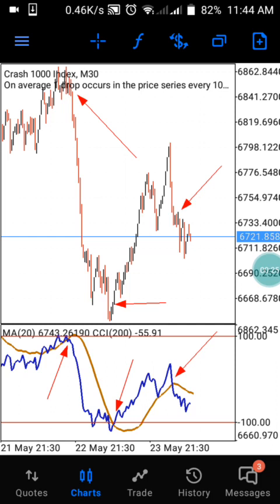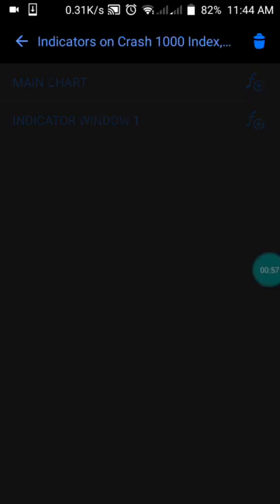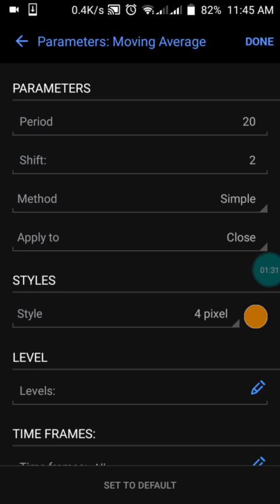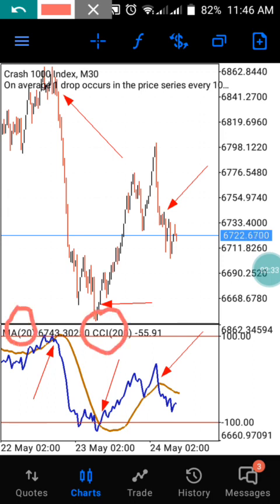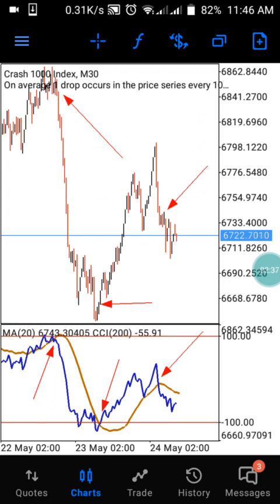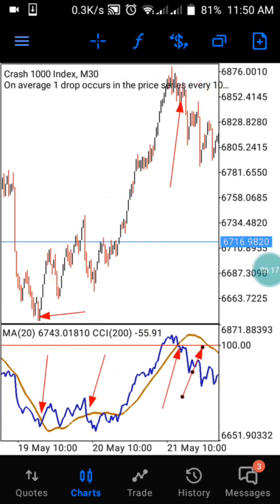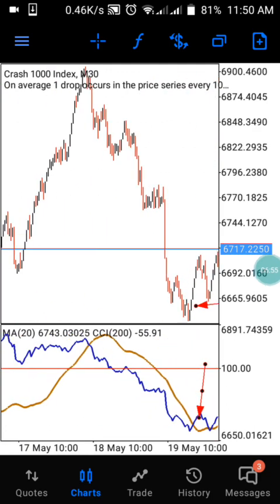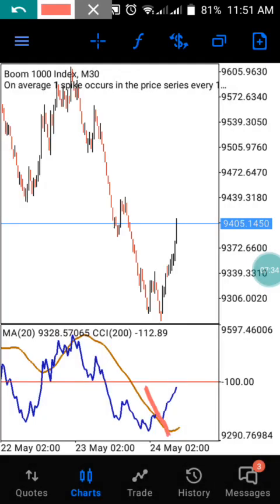Flip $5 Account to $1000 Bigger Account With Simple Strategy- Check This Out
Are you ready to witness an incredible transformation of a $5 trading account into a whopping $1000 with a simple yet powerful strategy? Look no further! In this mind-blowing video, we'll reveal the secrets behind this remarkable feat.

Trading with a small account can be challenging, but with the right strategy, it's possible to achieve substantial growth. In this video, we'll walk you through the step-by-step process of flipping a $5 account into a $1000 account using a straightforward and effective trading strategy.

We'll cover key elements such as risk management, position sizing, and trade selection. You'll learn how to identify high-probability setups, set realistic profit targets, and manage your trades with discipline.

Moreover, we'll emphasize the importance of patience, consistency, and psychological resilience in your trading journey. We'll provide tips on maintaining a positive mindset and overcoming obstacles that may arise along the way.

Whether you're a beginner trader or have some experience under your belt, this video is packed with valuable insights that can help you achieve significant growth in your trading account. Witness firsthand how a small account can grow into a substantial sum with the right strategy and mindset.

Don't miss out on this opportunity to witness an astonishing transformation and gain inspiration for your own trading journey. Watch this video now and discover how you can flip a $5 account into a $1000 account with a simple yet powerful strategy. Get ready to witness the power of trading!